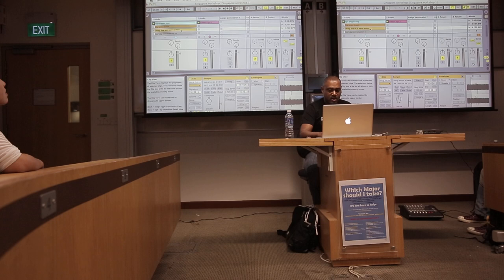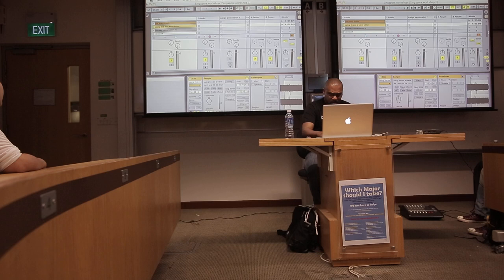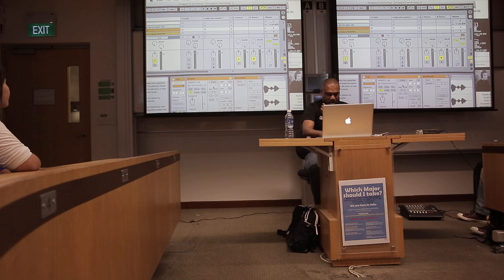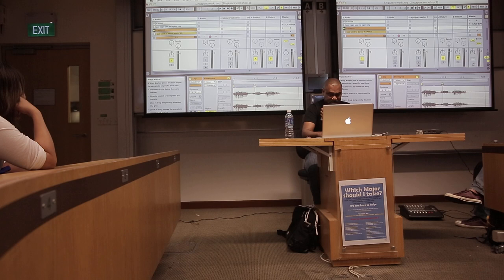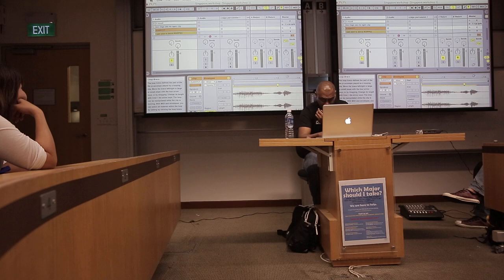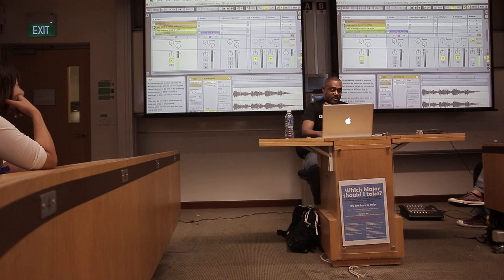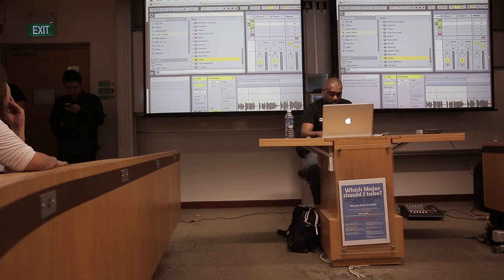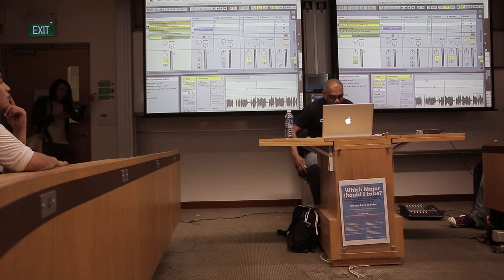Mike Huckaby at Singapore Management University (March 2013)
Mike Huckaby giving tips on the new Ableton Live 9.